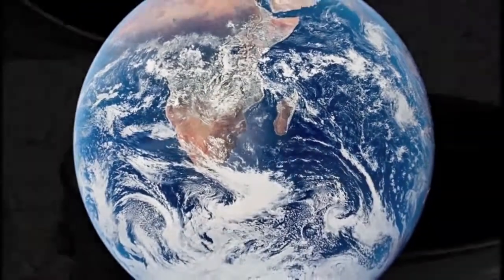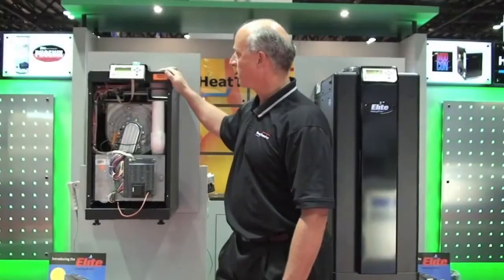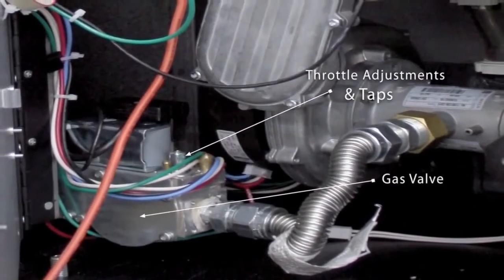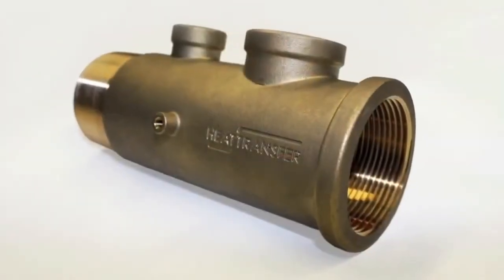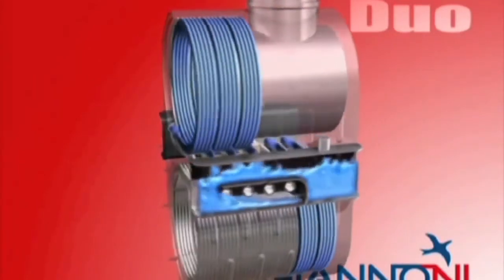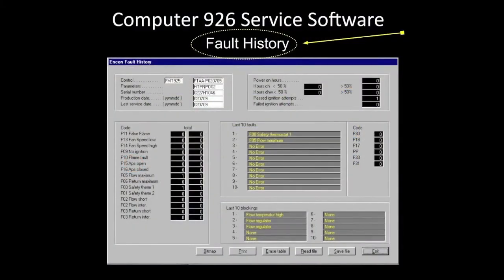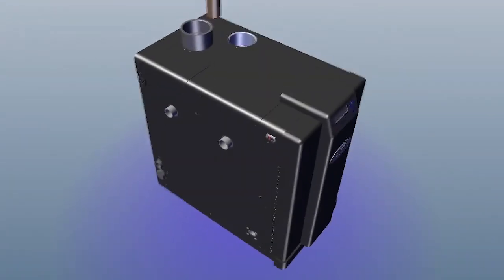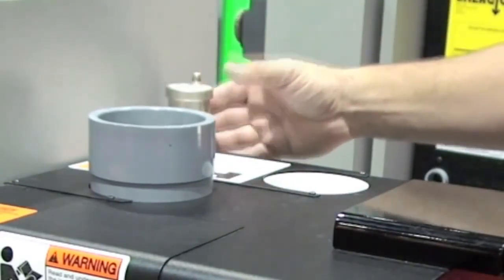The Elite Heating Boiler from HTP Dave Davis AHRI Expo 2009